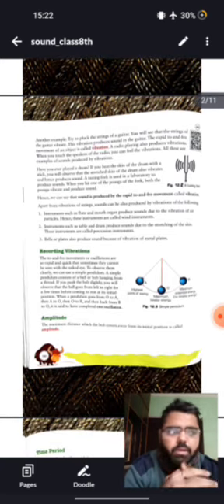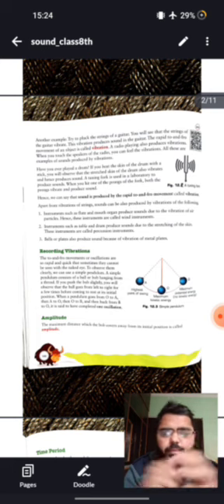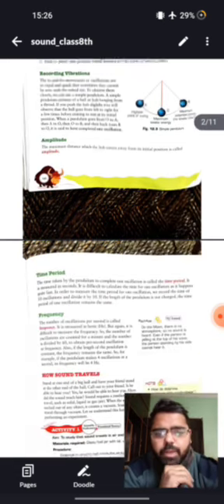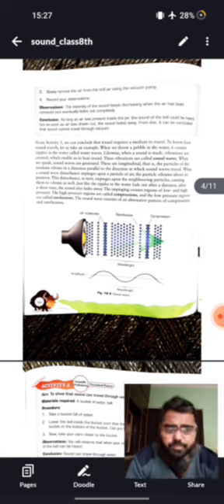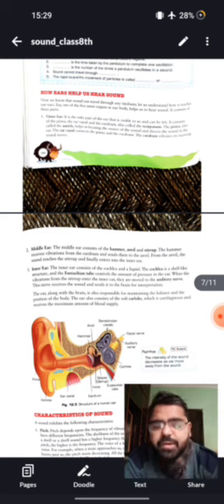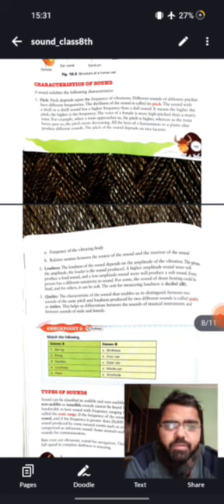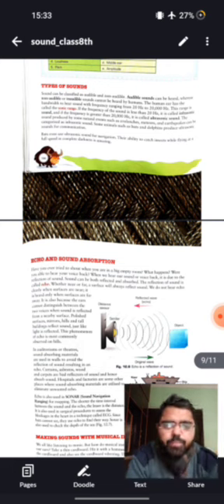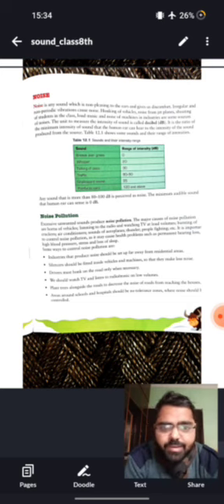Class 8th Science Chapter 12 Sound